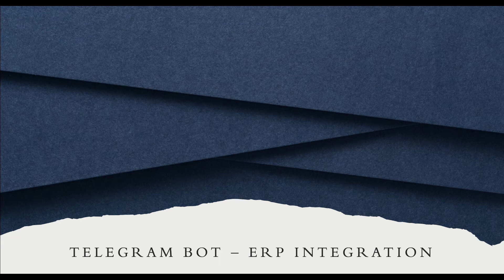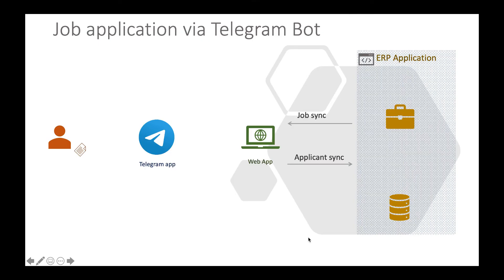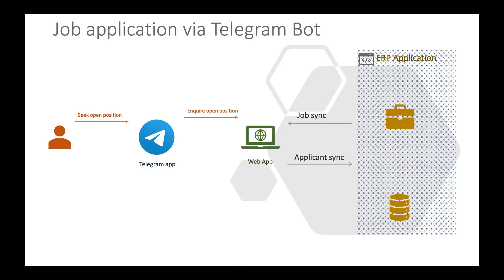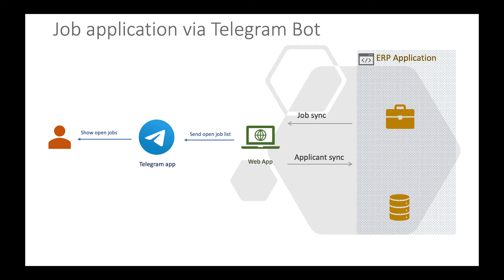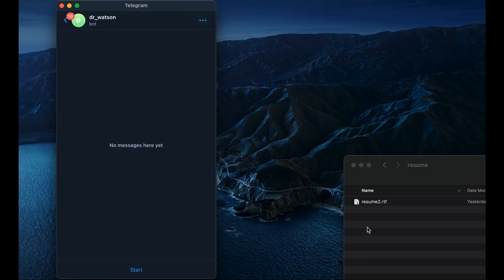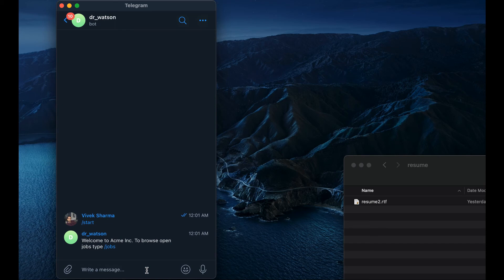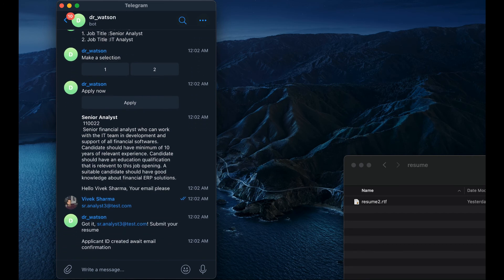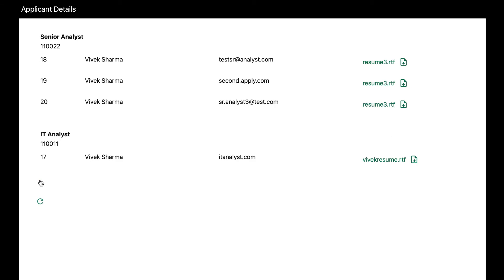Telegram Bot to ERP Integration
A small proof of concept video showcasing how Telegram. bots can be utilised by corporate ERPs. This demo enables a telegram user to search and apply for a job opening via telegram bot. Resume can be uploaded as well. Similarly this can be extended to other functions of ERPs like submitting an Invoice by a vendor, Applying for a bid/contract, Checking leave or pay data by an employee , Paying fee, Buying Merchandise, etc.
Web app front end - Svelte
Web app backend - node
bot development - js